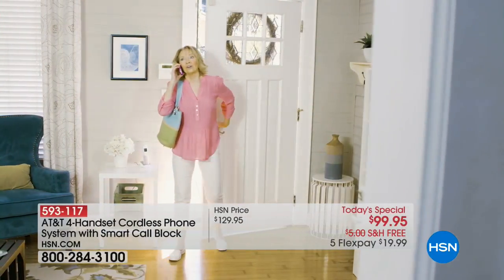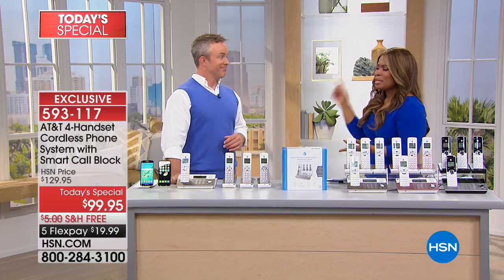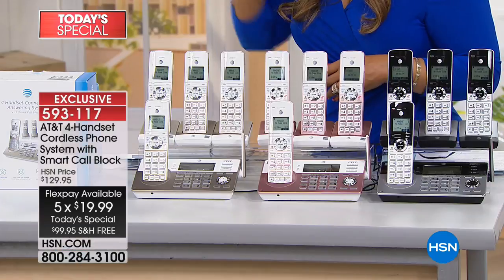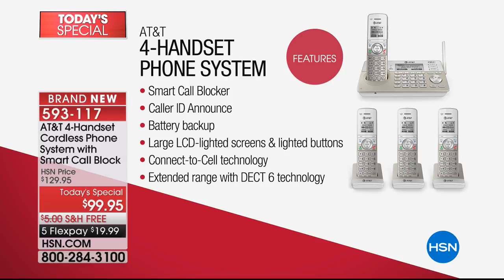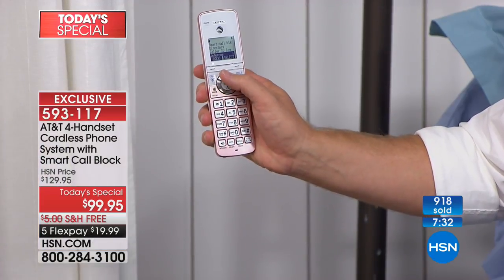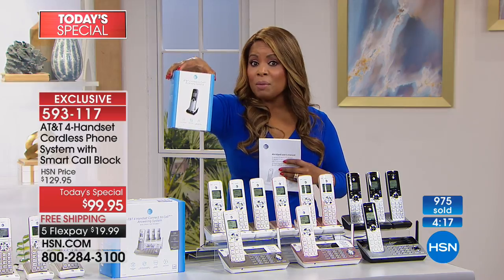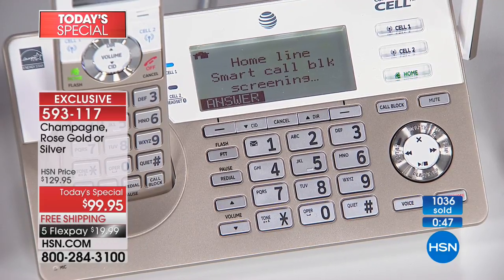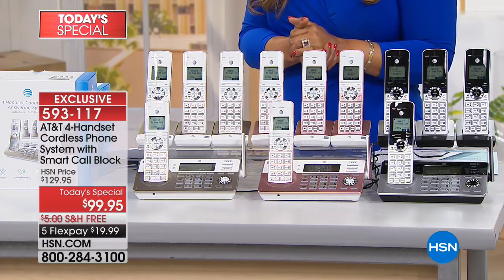AT T 4Handset Cordless Phone System with Smart Call Bloc...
AT T 4Handset Cordless Phone System with Smart Call Blocker
Are you still running across the house to answer calls, only to realize it's someone you didn't want to talk to anyway? Place this...